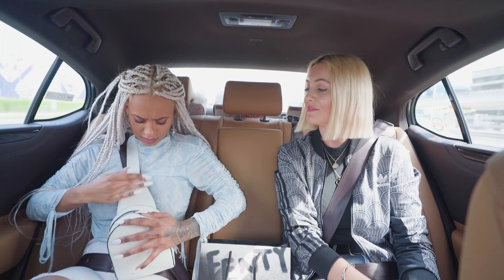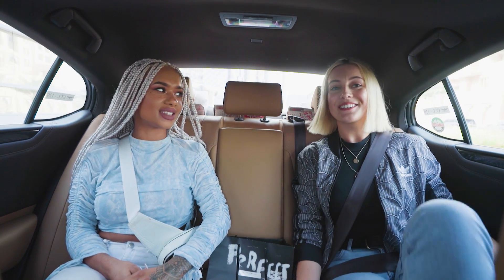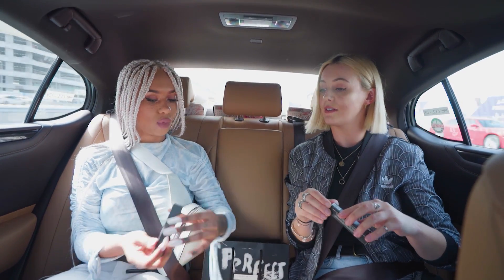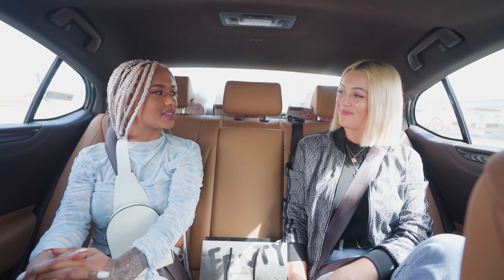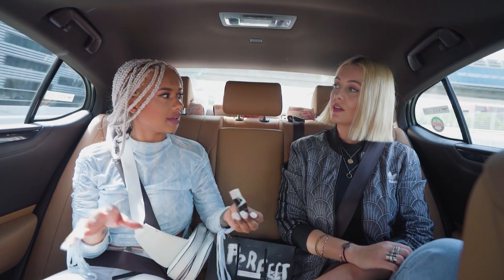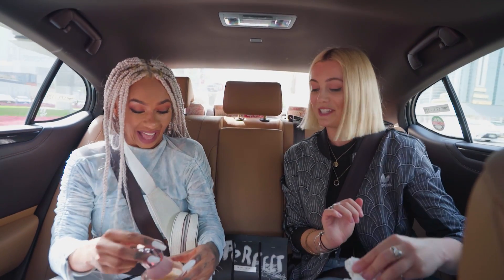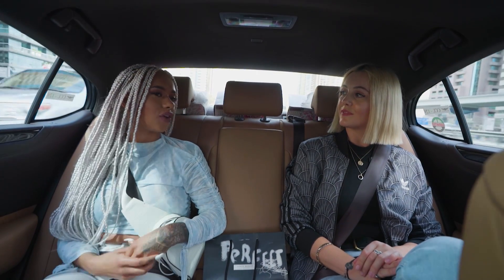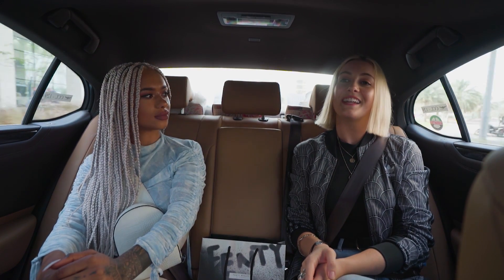Fenty beauty make-up on the move with Jade Laurice | Carpool Cosmetics S2 • E3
Fresh off a plane from London, beauty and fashion influencer Jade Laurice tries a first for Fenty Beauty - their brand-new Pro Filt'r Instant Retouch Concealer

For more videos, competitions and to make sure you don't miss a thing, connect with Carpool Cosmetics below... Instagram: @carpoolcosmetics Facebook